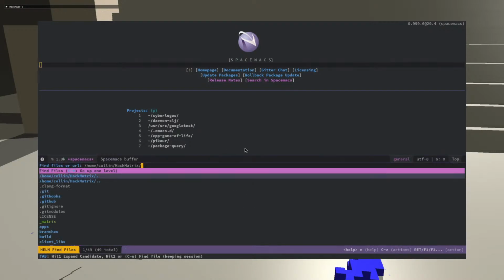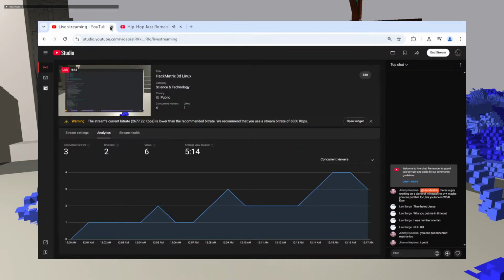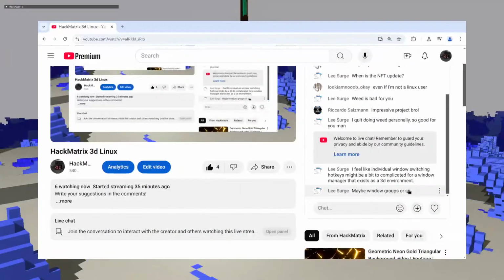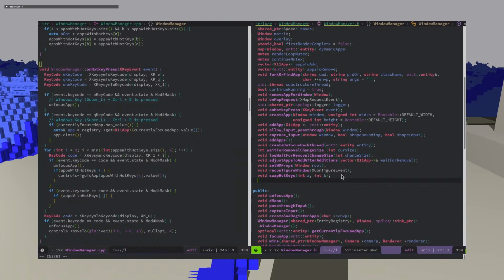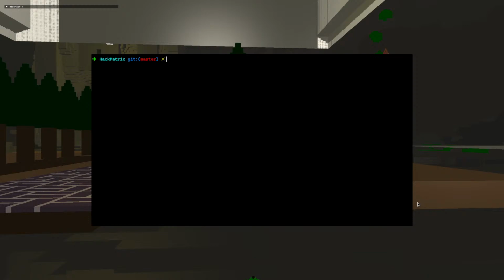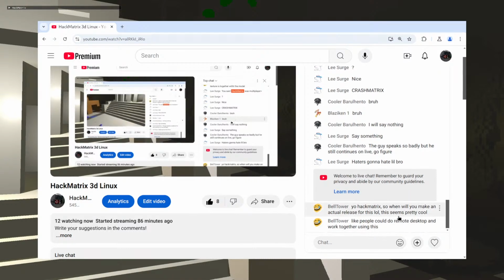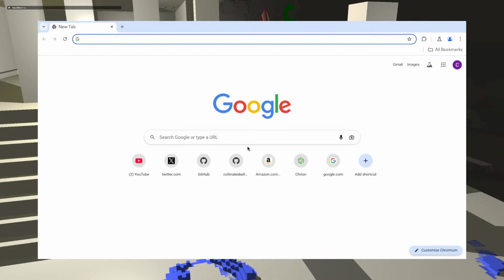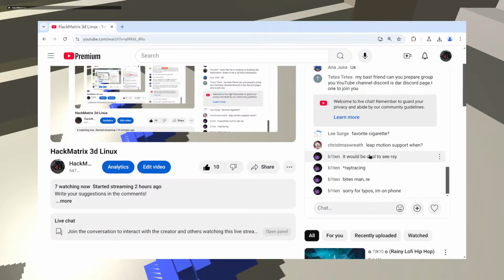HackMatrix 3d Linux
HackMatrix: my 3d window manager for linux

HackRPG: an RPG I'm making on top of HackMatrix

cyber-logos: my user kernel. A user kernel is a system that manages what a user does in user space. It is progamatically instills virtues into me.

short-wave: a cycle of work in my user kernel. It includes a list of tasks that I run on a regular basis (multiple times a day)